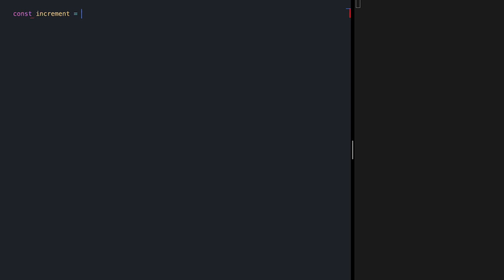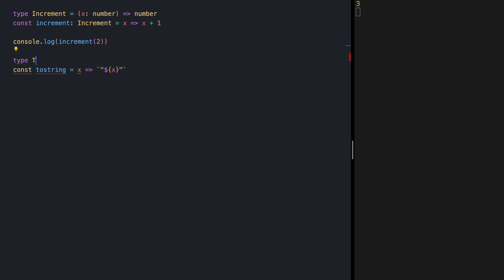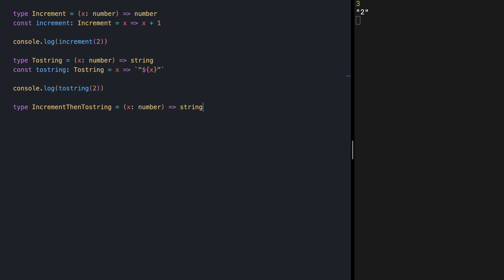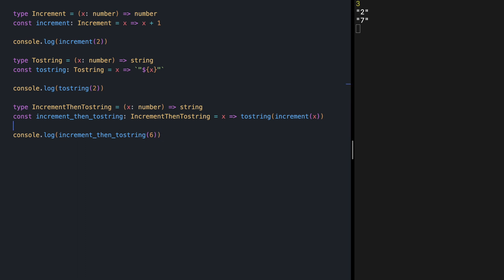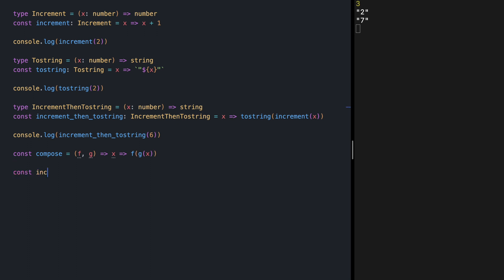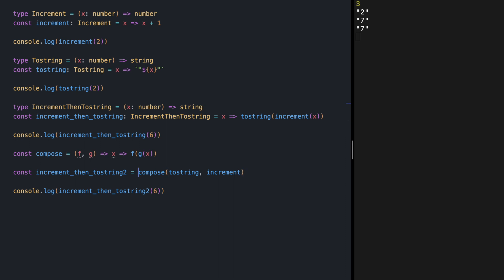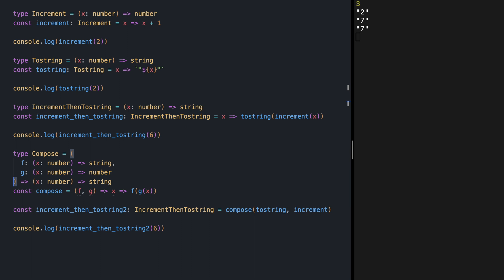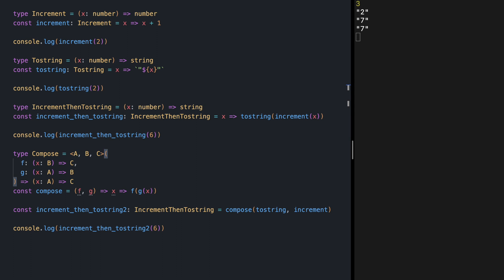Functional Programming - 04: Function Composition demo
In this video we look into Function Composition in practice.

In this Video:
- Composing Functions
- Defining a general function 'compose'